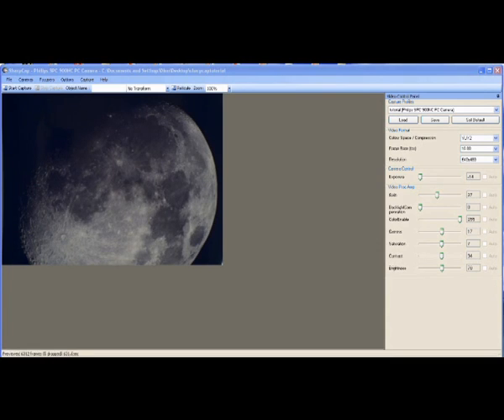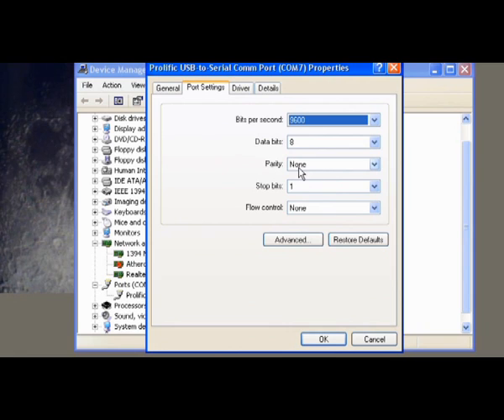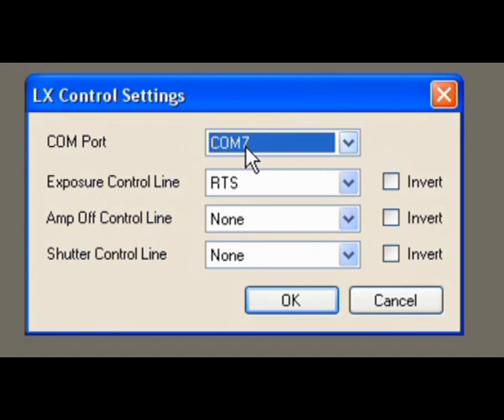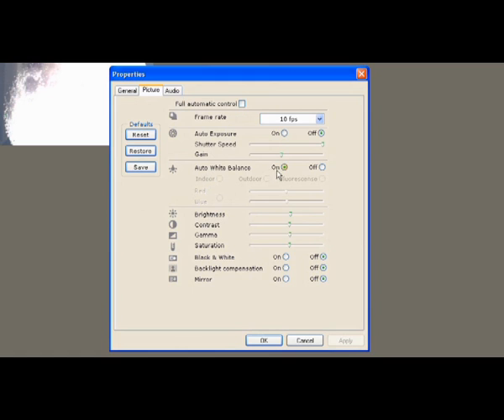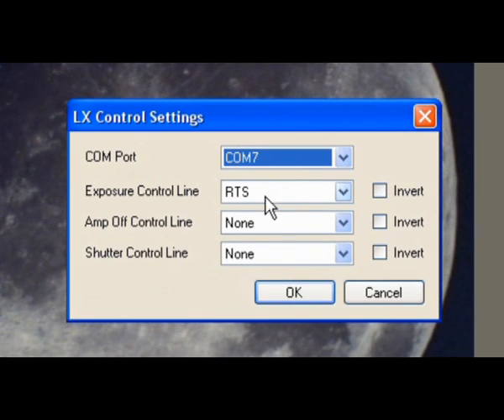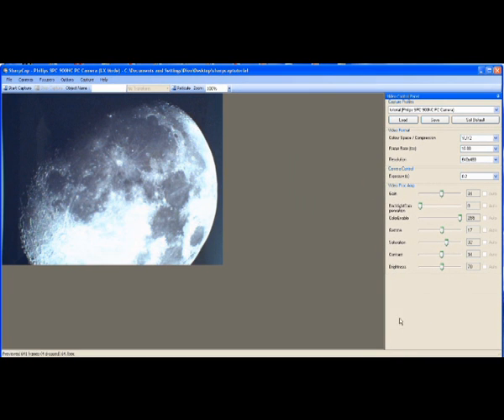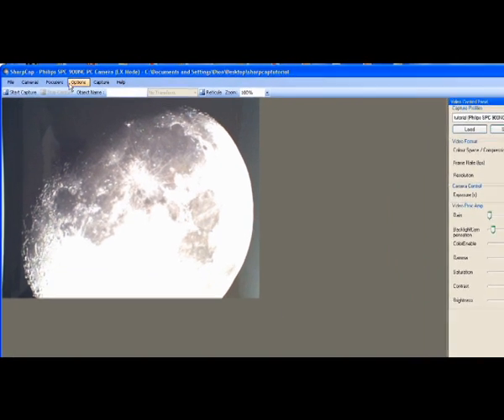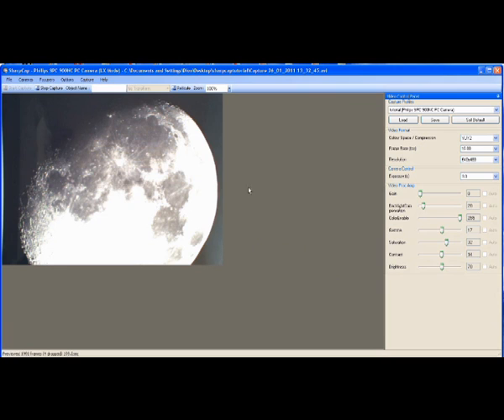Sharpcap Long Exposure Tutorial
This tutorial should get you well on the way to long exposure webcamming using Sharpcap.